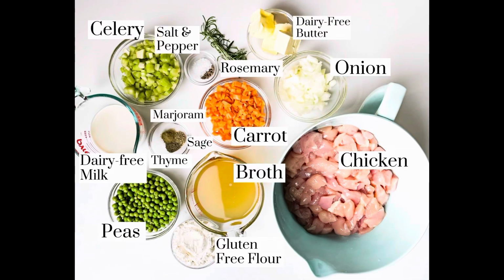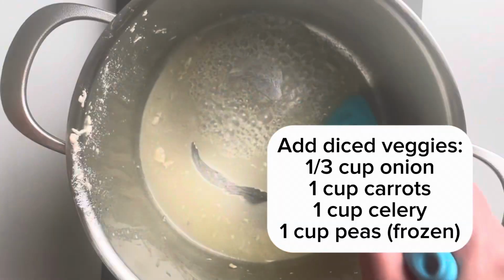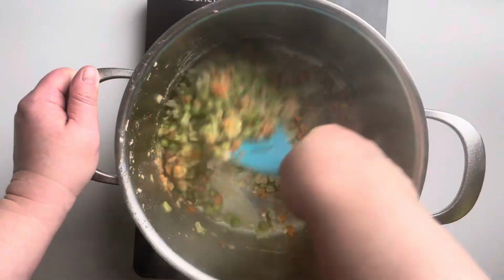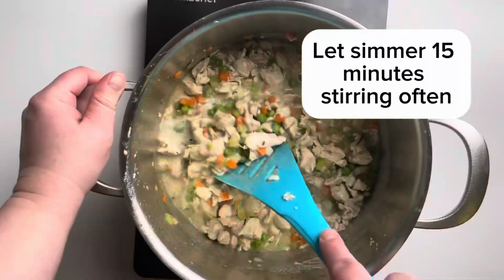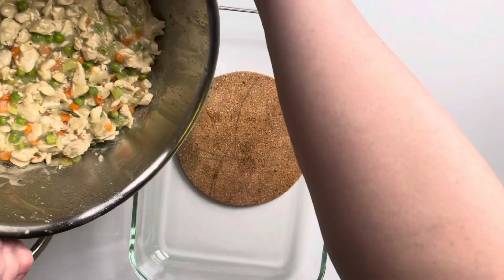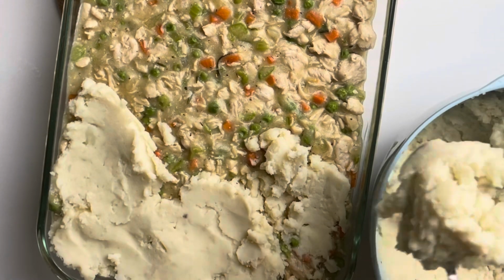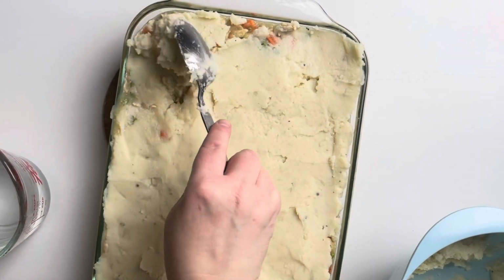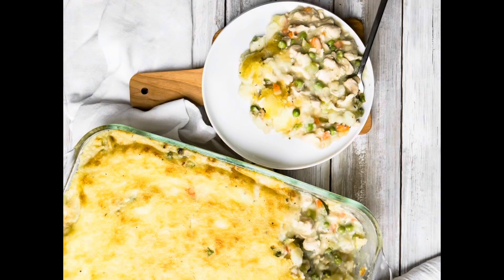Gluten Free Chicken Pot Pie With Mashed Potato Top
Gluten free chicken pot pie with potatoes is the perfect allergy friendly comfort food for winter and chilly days. Brimming with chicken and vegetables in a deliciously herb infused gravy this easy chicken pot pie dish is perfect family dinner. Topped with mashed potatoes this dinner casserole takes the work out of a traditional homemade chicken pot pie.

Ingredients
* ¾ Cup Dairy-Free Butter divided in ½ cup plus 4 Tablespoons
* 5 Cups Cubed Raw Chicken (or 3 cups of cooked chicken) diced in ½ inch cubes
* ½-1 teaspoon Sea Salt
* ¼-½ teaspoon Ground Pepper
* ⅓ Cup Yellow Onion about ½ a medium onion
* 1 Cup Carrots small diced
* 1 Cup Celery small diced
* 1 Cup Peas frozen
* ½ Cup Gluten Free Flour
* ¼ teaspoon Rosemary dried or ¾ teaspoon fresh
* ¼ teaspoon Sage dried or ¾ teaspoon fresh
* ¼ teaspoon Thyme dried or ¾ teaspoon fresh
* ¼ teaspoon Marjoram dried or ¾ teaspoon fresh
* 3 Cups Chicken Broth no-salt or low sodium, if possible
* ½ Cup Dairy Free Milk

We give all the tips and tricks to make an amazing chicken pot pie on our site.